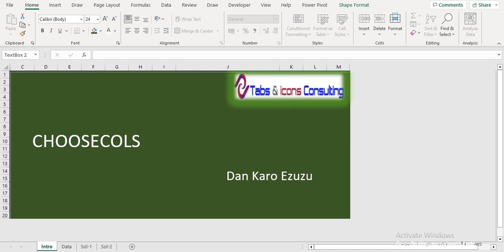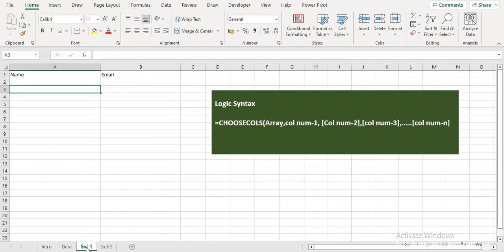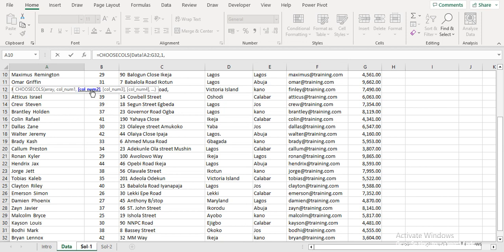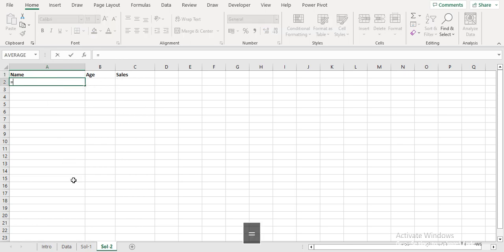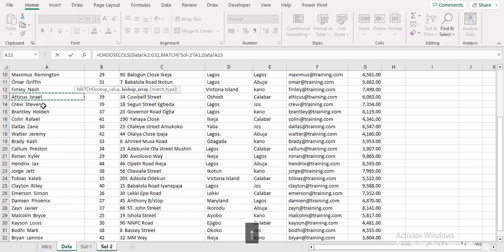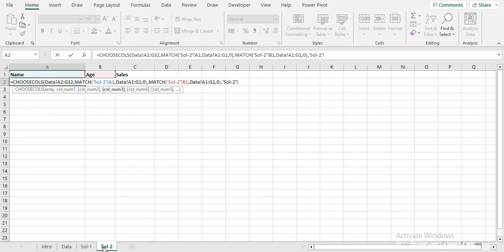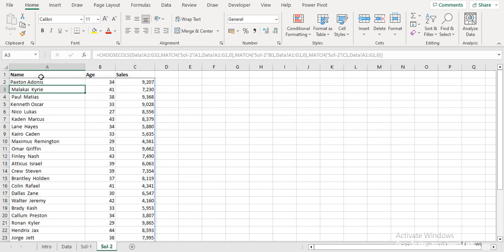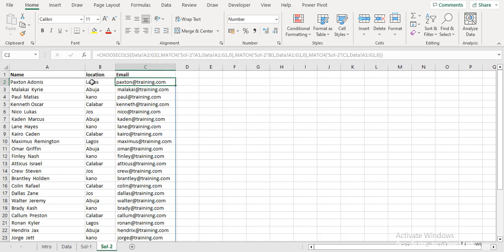Excel Minute with Dan Karo Ezuzu- "CHOOSECOLS"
It's a beautiful wet Wednesday Morning here in Lagos, Nigeria. A good day to learn another amazing function in Excel called the "CHOOSECOLS". If you missed our last video on the "VSTACK", kindly go back to watch it.

The CHOOSECOLS function in Excel is used to extract specific columns from an array or range. It returns an array of the specified columns in the order they are provided as arguments. The CHOOSECOLS function returns a dynamic array of columns that match the specified criteria. The function automatically spills the results to adjacent cells, so you don't need to enter the formula in multiple cells. Please watch video to learn.

Lagos, Nigeria.
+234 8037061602